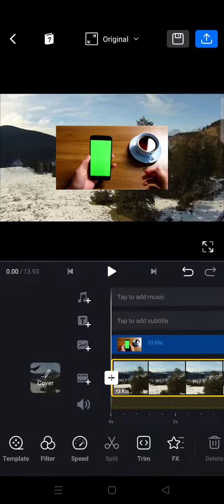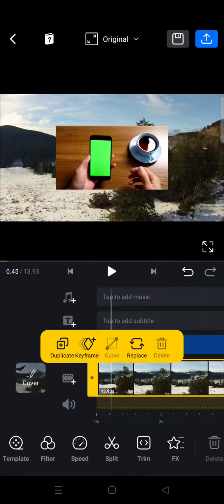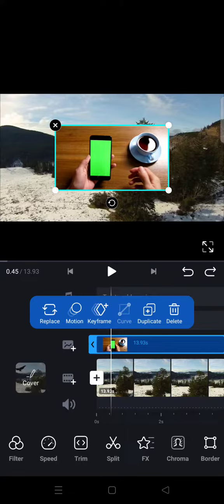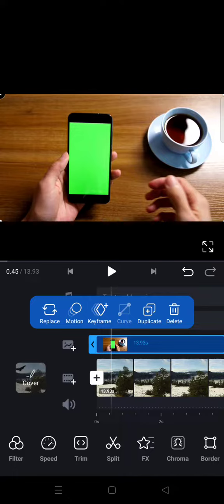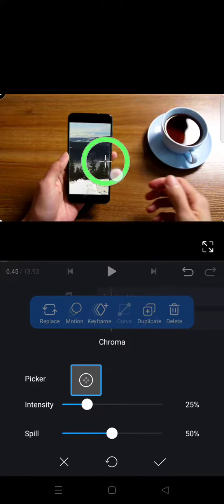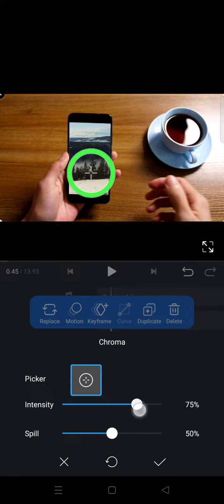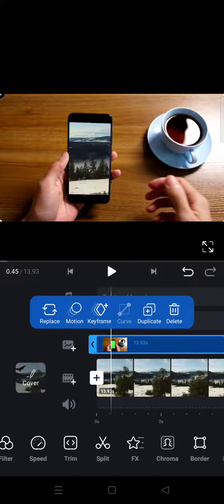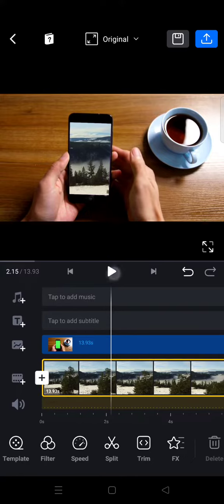How to Remove Green Screen on VN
Learn how you can remove the green screen on VN Video Editor